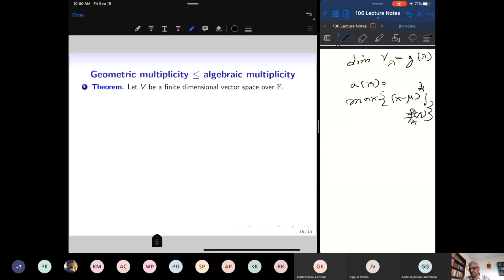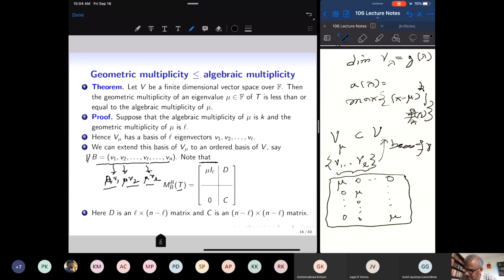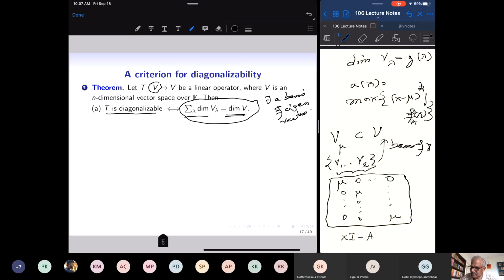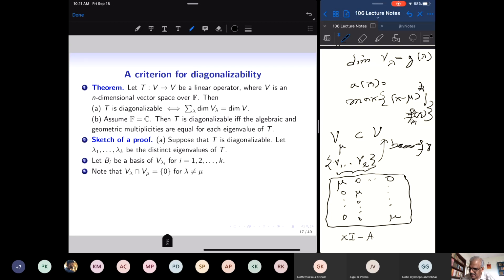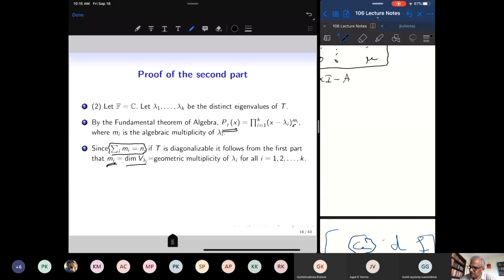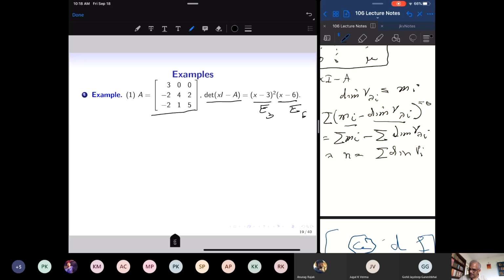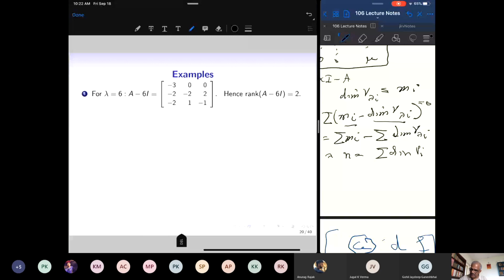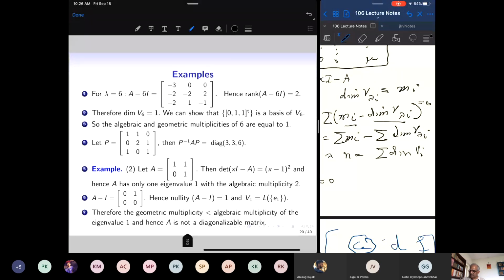MA106 Linear Algebra Lecture 13 part 2